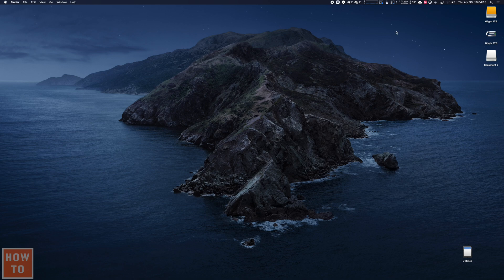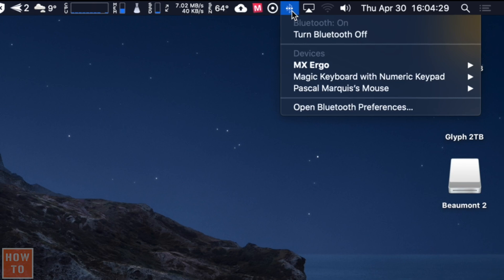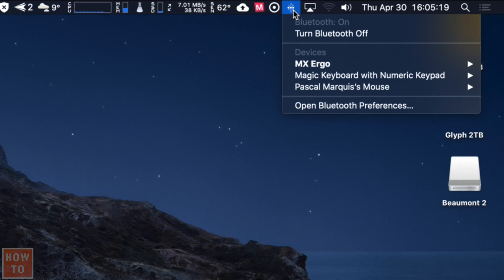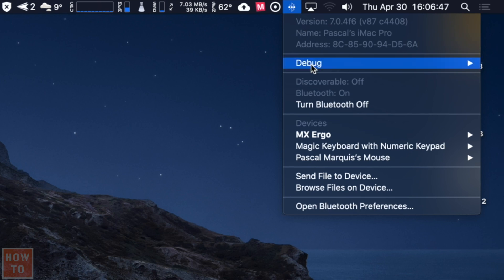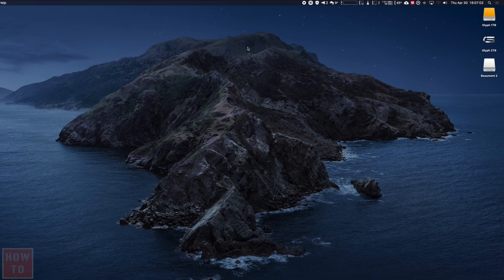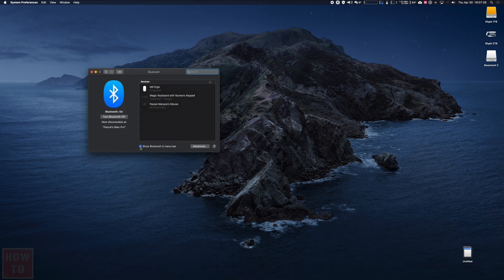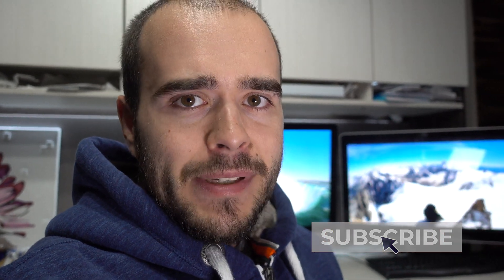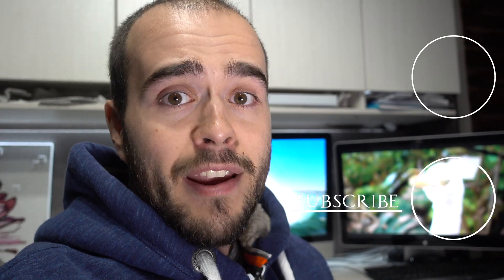How to Debug a Bluetooth Problem on Mac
Have a wired keyboard and mice at home is sometime a good things to solve wireless problem.
You can order these one and keep them aside for the days you have problem.

My microphone
For voice over
Camera microphone
Clip Mic

My favorite Lens